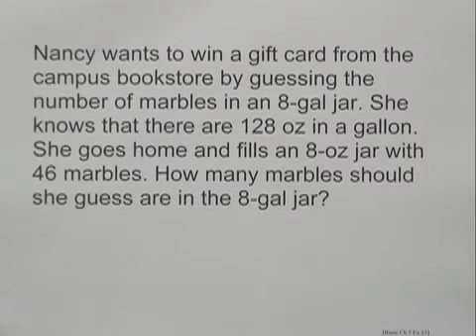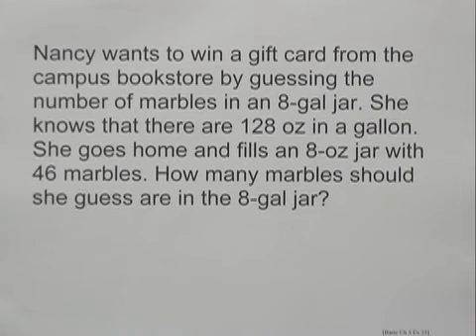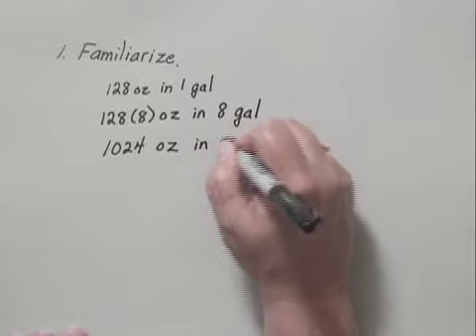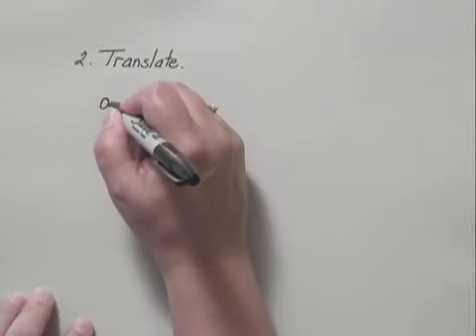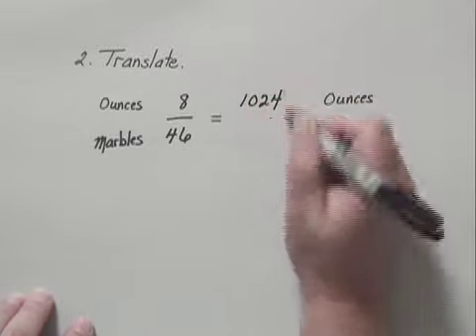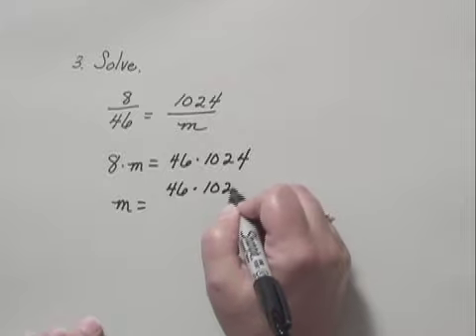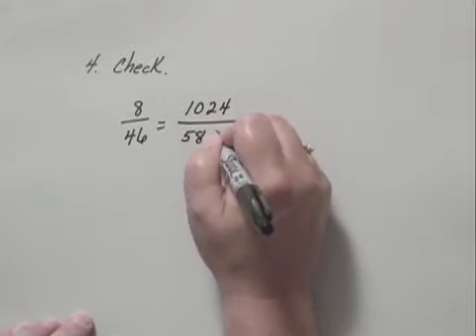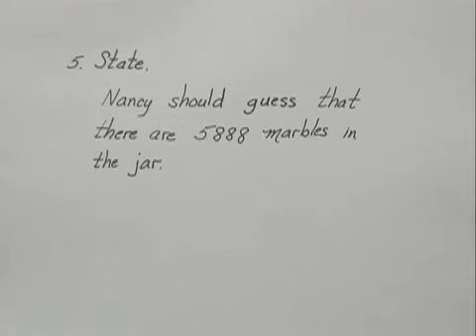Basic College Math Ch5 Ex25